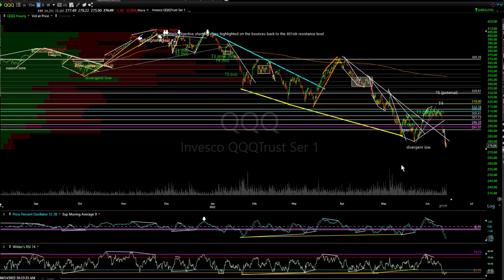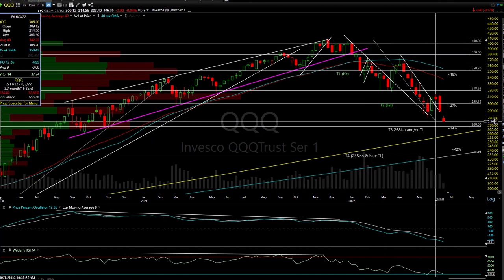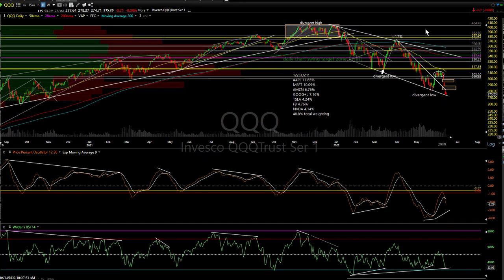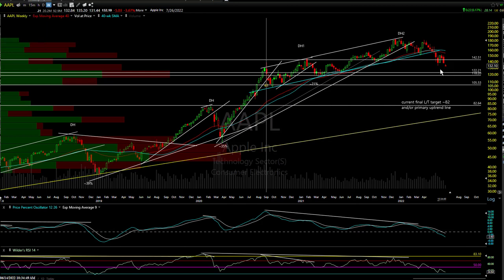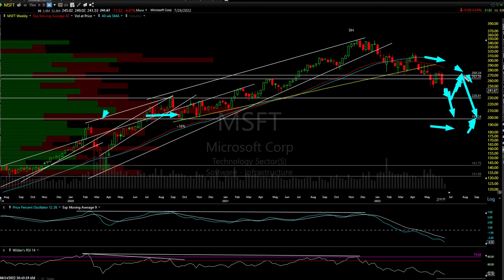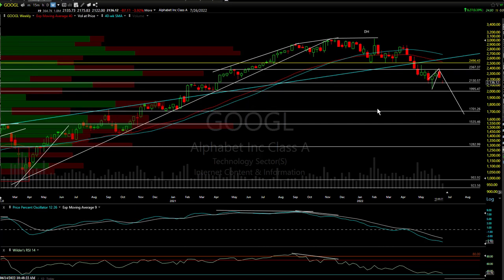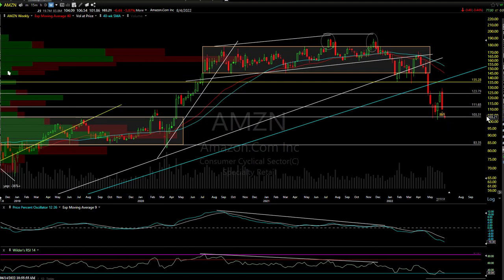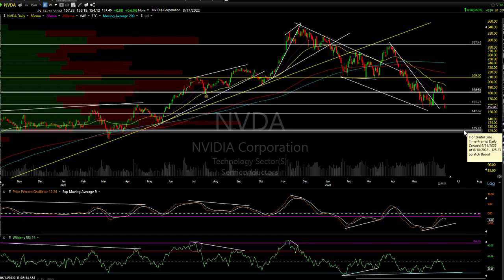Nasdaq 100 & FAAMG Price Targets 6-14-22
Detailed technical analysis of the Nasdaq 100 via QQQ along with the market-leading FAAMG+T stocks (as well as NVDA) outlining my price targets & most likely scenarios.